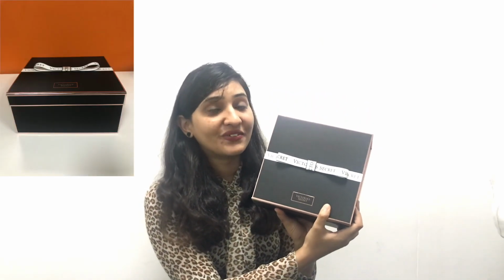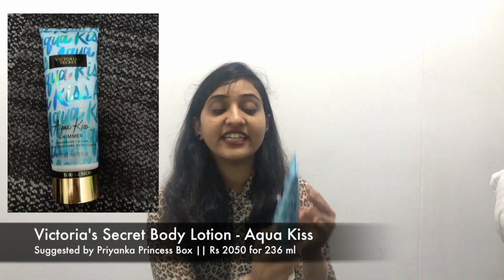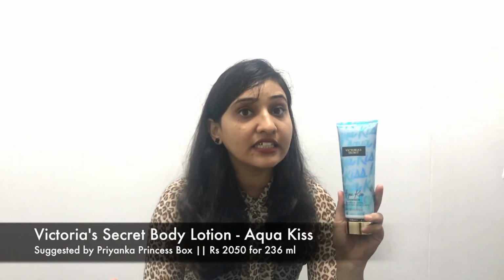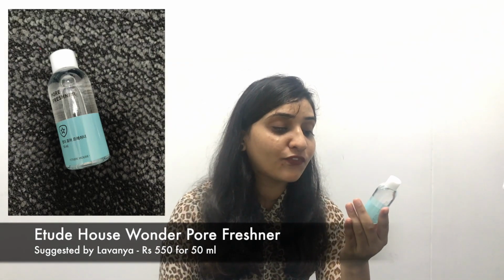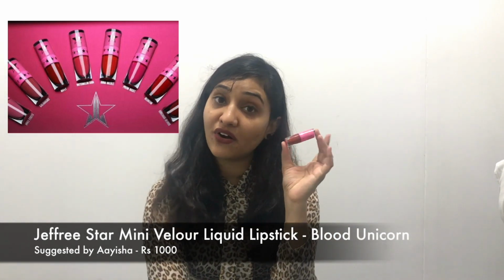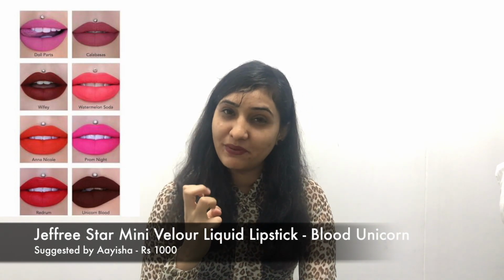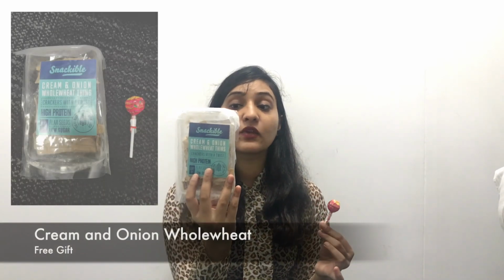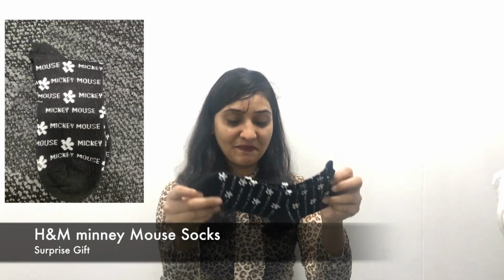Princess Box August 2018 Unboxing |discount code |Products worth 7000 ~ Shatakshi Vashisht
I am back with one of my most favourite videos princess box unboxing for the month of August.

We received 8 products overall from all the great brands like Urban Decay, Jefrre Star , Etude House , Bath & Body Wokrs and Victoria's secret.The overall value of the box is 7000 however we get it for 3500 + 200 ( shipping )

Do leave a comet down below with what are your fav products.

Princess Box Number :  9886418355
Use code "Shatakshi" to get free shipping from Princess Box ! not valid on subscription boxes !!

P.S. This is not a Sponsored Video .

Copyright:- Everything you see on this video was created by me (Shatakshi Vashisht) unless otherwise stated.